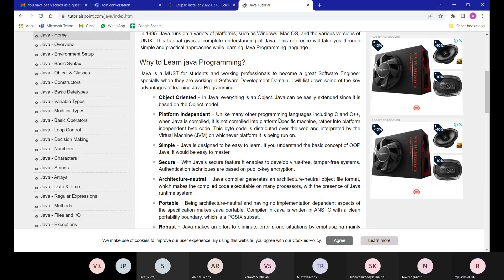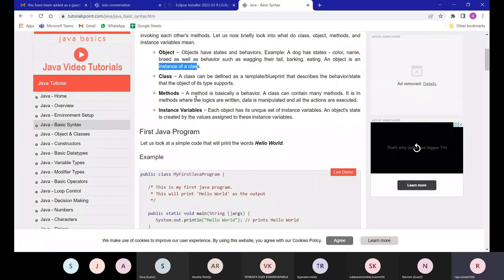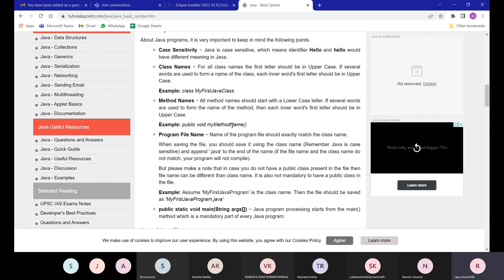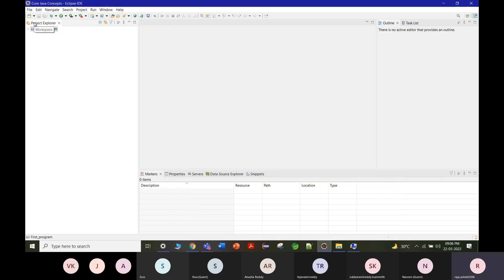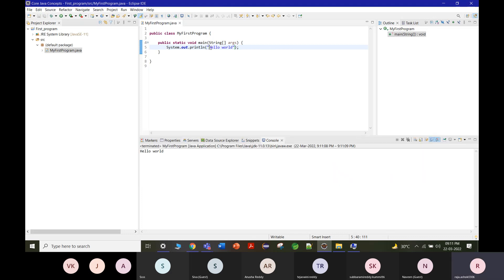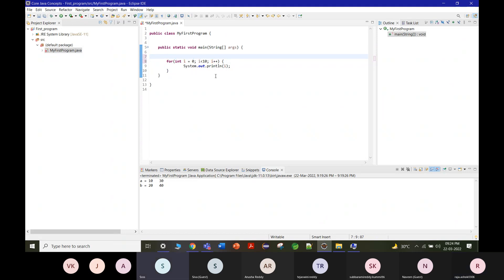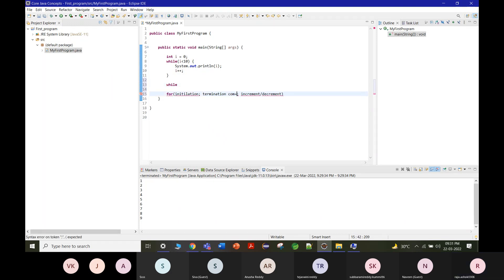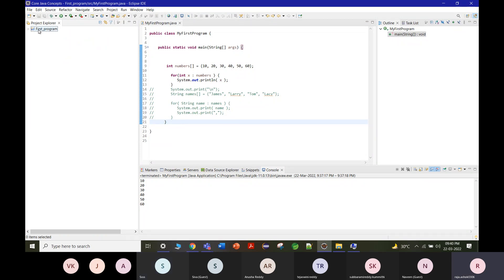How to Setup Java Environment in your PC and Basics of Java 20220322 203641 Meeting Recording 1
India's first E-learning platform where you can learn, hire and earn
The content /live classes in our platform is very keenly edited so that the user no need to wander accross random website's.
We are also providing a hiring portal where you can have a chance of getting hired. We will be sharing your profile to HR so that the HR will get an overview of your skills.
Also you can be a mentor for your own course and you can earn while teaching your own productive content.
We are also providing a chance to become a promoter which will be giving you no regret benefits such as internship, free webinars and free live classes.

1.c
2.c++
3.pyton
4.java
5.C with data structures
6.C++ with data structures
7. HTML /  CSS
8. PHP
9. MySQL
10. Introduction to IOT & Embedded systems
11. Getting started with Arduino
12. Interfacing to Arduino
13. Python for IOT
14. Machine learning with python
15. Deep learning with Python
16. Machine Learning libraries
17. Statical modelling for Data Science
18. Campus Recruitment Training
19. AWS

More Details-